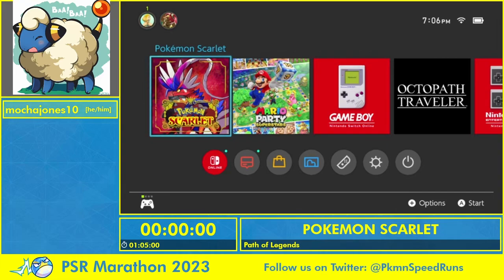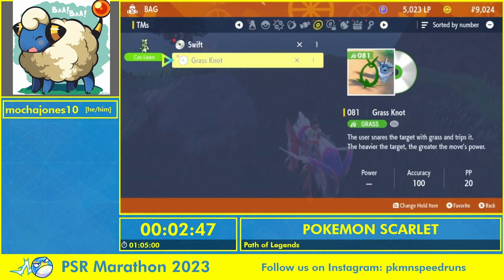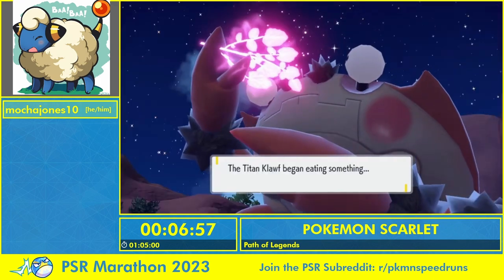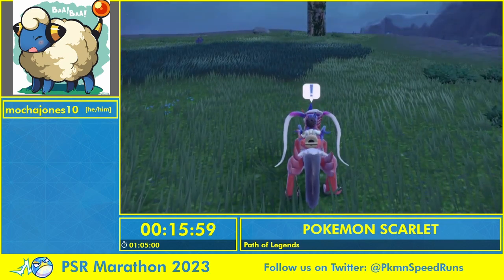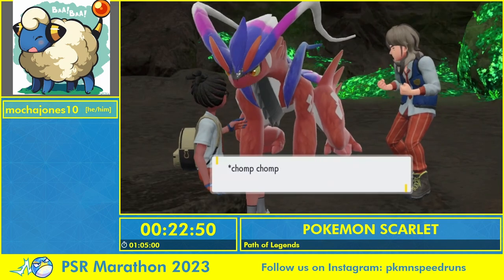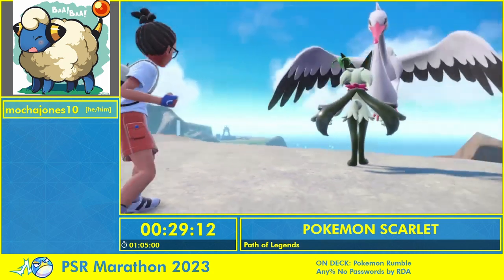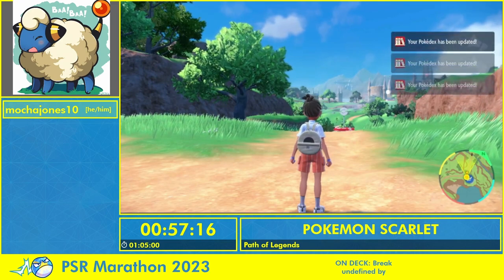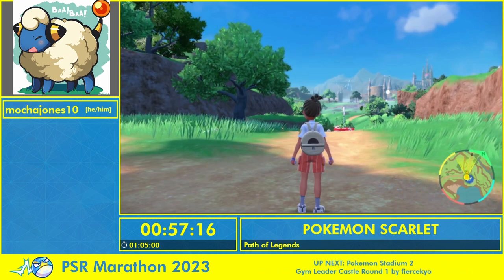Pokemon Speedruns Marathon 2023 - Pokemon Scarlet Path of Legends by mochajones10